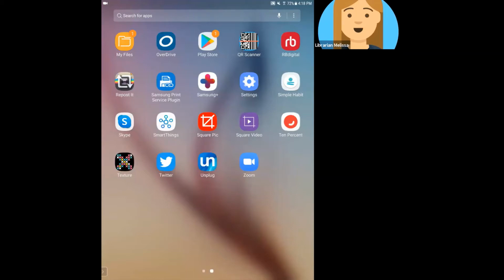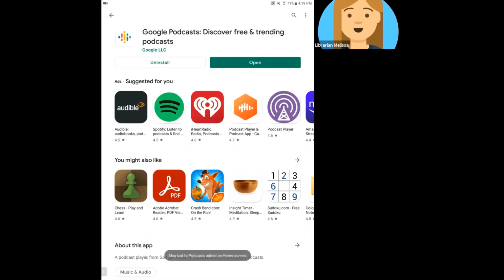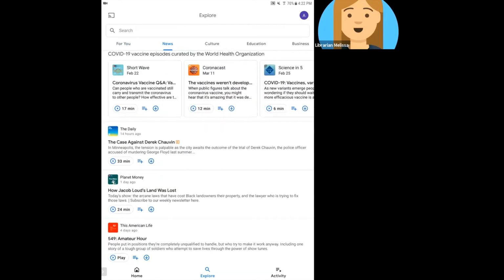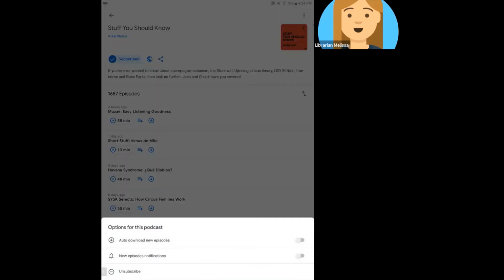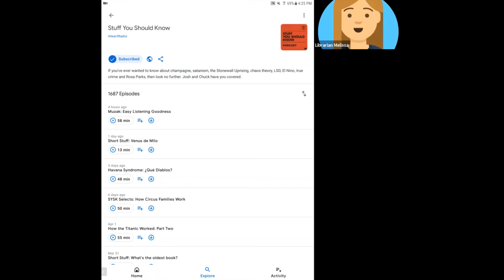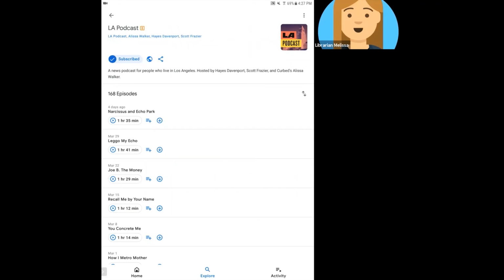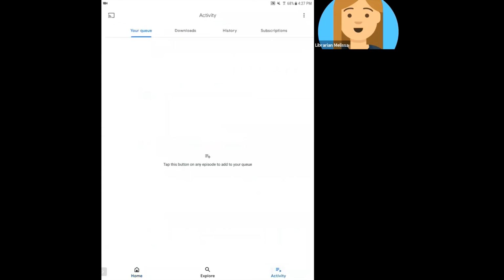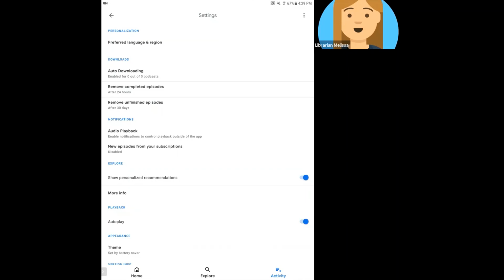Podcasts 101: Google Podcasts App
Out of shows to watch? Feeling fatigue from too much screen time? Try a podcast! This class will introduce you to the world of podcasts, help you get started, demonstrate some popular podcast apps, & offer suggestions on  finding podcasts that are right for you.

In this video we’re going be looking the Google Podcasts app on an Android device.